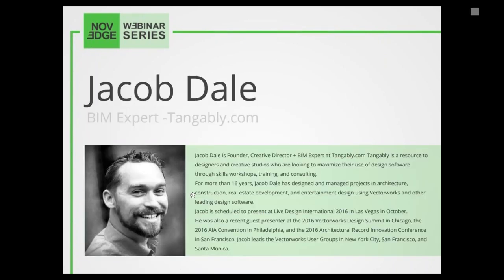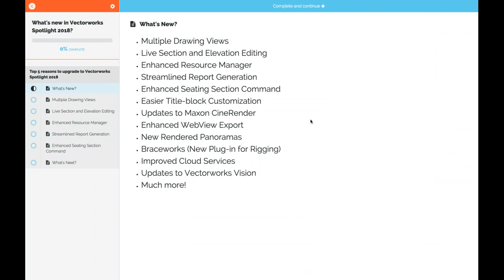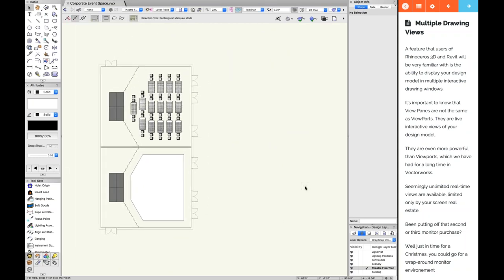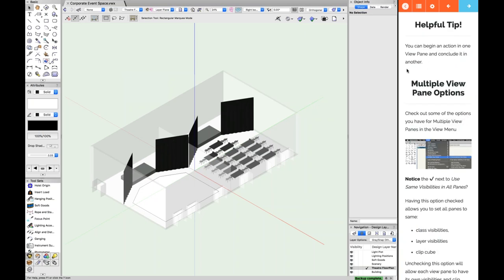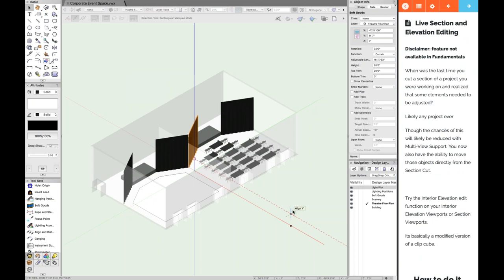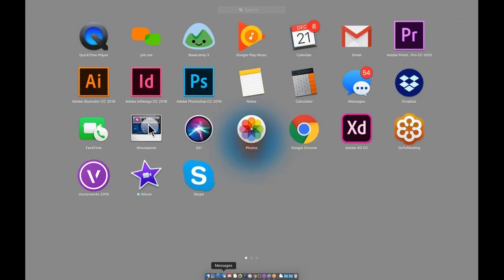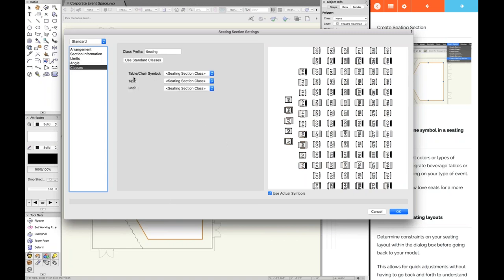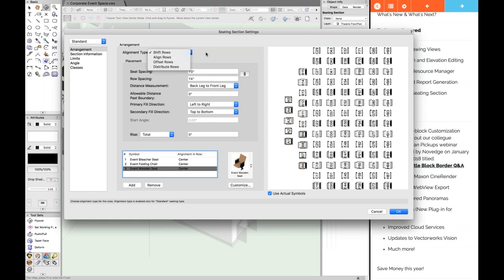Why Upgrade to Vectorworks Spotlight 2018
This webinar will review and demonstrate a handful of new tools and features available in Vectorworks Spotlight 2018. It`s never been a more exciting time in the entertainment industry. From workflow enhancements, multi-view support, and brand-new tool functions Vectorworks Spotlight 2018 continues to blur the boundary between fun and engaging 3D digital design and professional real-world application.

Jacob Dale is a Global Training Specialist and the Founder of Tangably.com, a consultancy and resource to designers creating for the physical world. Jacob bridges two decades of industry experience and dual professional degrees in Entertainment Design and Architecture. He has been using Vectorworks as an essential 3D design, CAD, and rendering tool since the 20th century.

Those who work in events, AV, lighting design, scenic design, film, or A/V and anyone interested in upgrading their entertainment design workflow should attend this webinar.